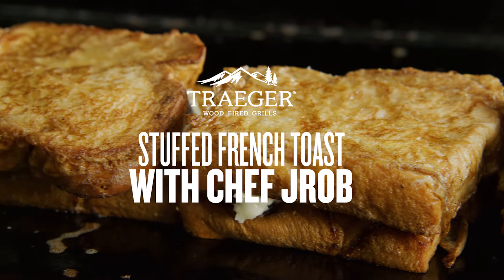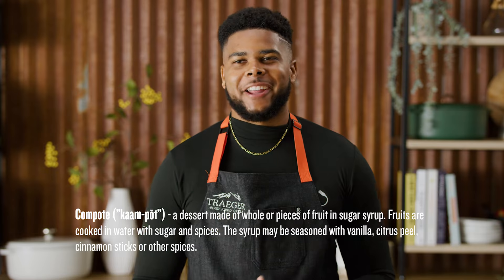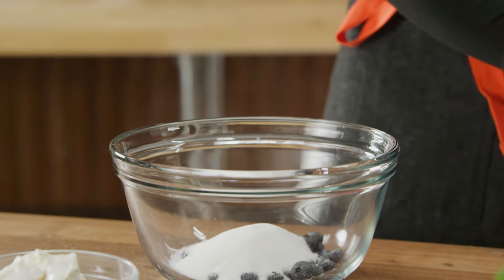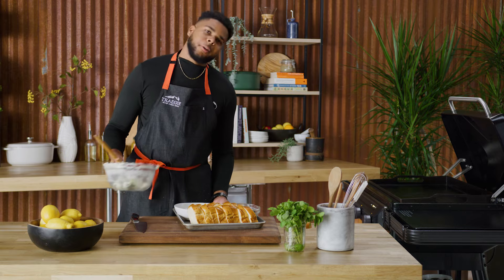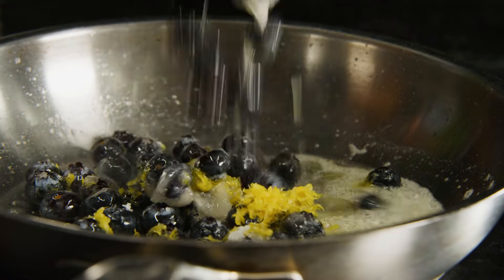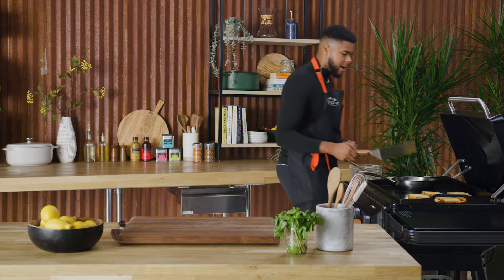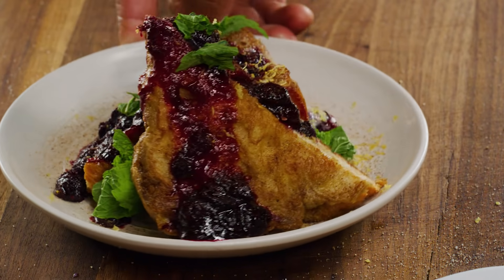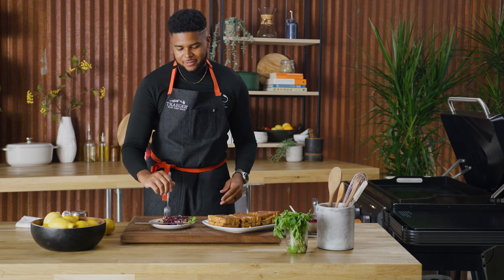Chef JRob Cooks Your Favorite Brunch Recipe: Stuffed French Toast | Traeger Grills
Chef JRob shows you how to make stuffed brioche French toast for an unforgettable brunch. Blueberry compote and a lemony filling might seem like a challenge, but JRob breaks it down into achievable, easy steps. Add a few sprigs of mint and lemon zest when it’s all said and done for a fresh pop of flavor with every bite of fragrant, fluffy goodness.